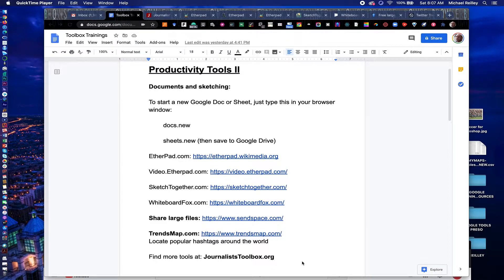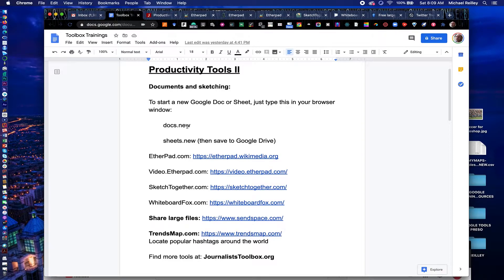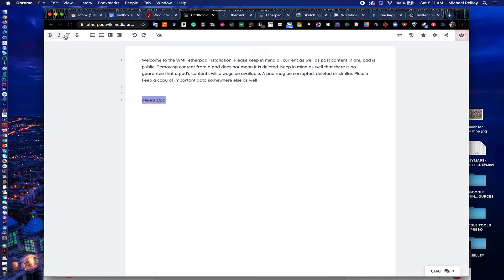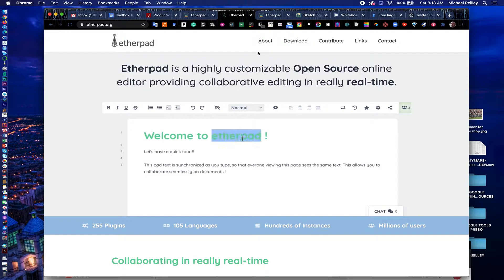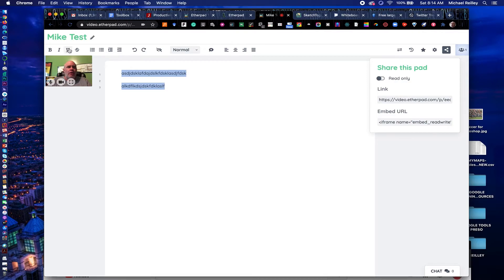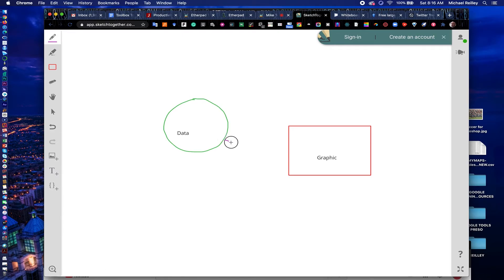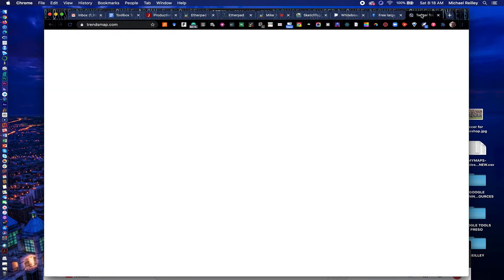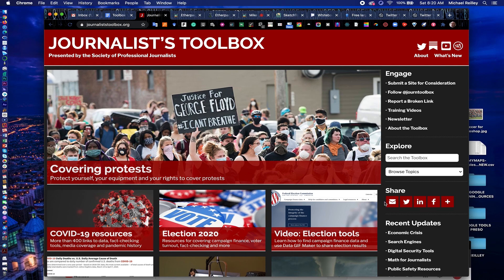Journalist's Toolbox: Productivity Tools, Part 2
In this episode, Mike Reilley shares tools for shared documents, sketching, file sharing and locating Twitter hashtags:

Documents and sketching:

To start a new Google Doc or Sheet, just type this in your browser window:

 docs.new

 sheets.new (then save to Google Drive)

Locate popular hashtags around the world

** Music rights-free via Fiverr